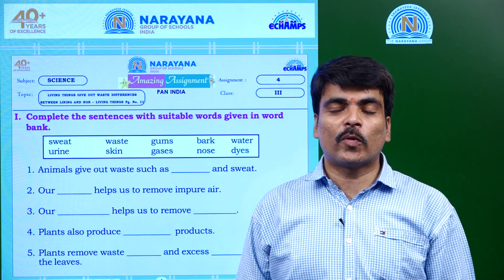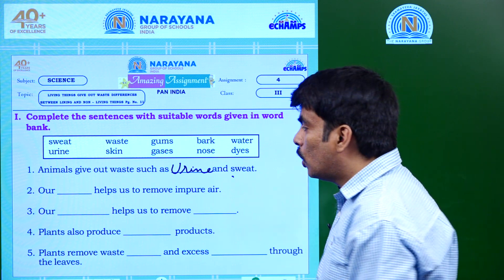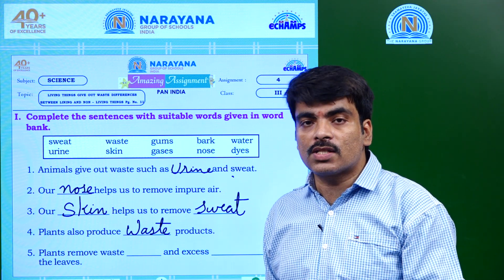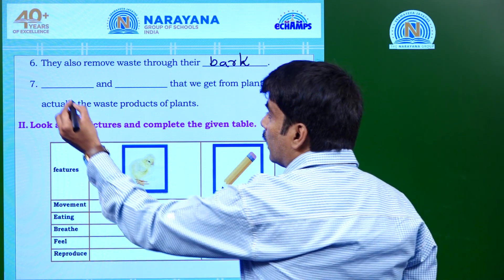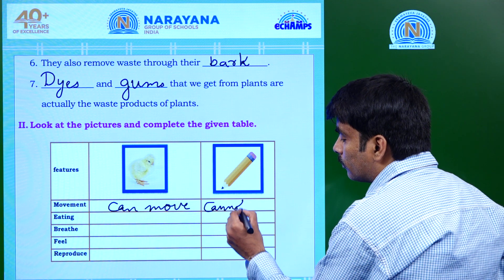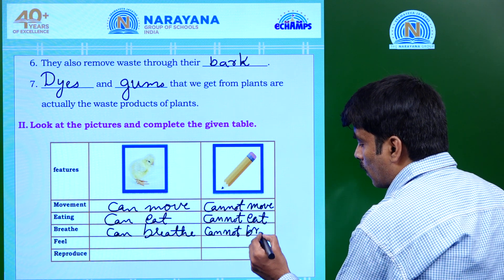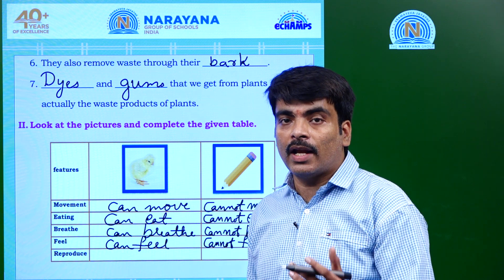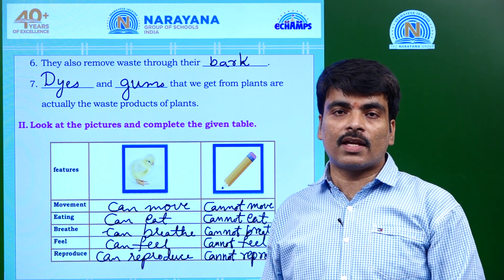16TH JUL PAN INDIA CLASS III ASSIGNMENT 4 KEY